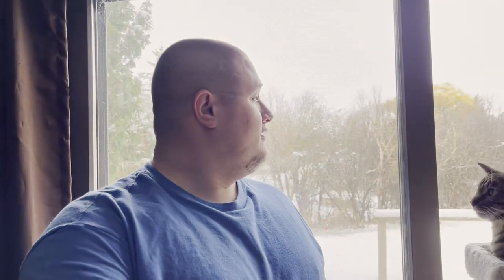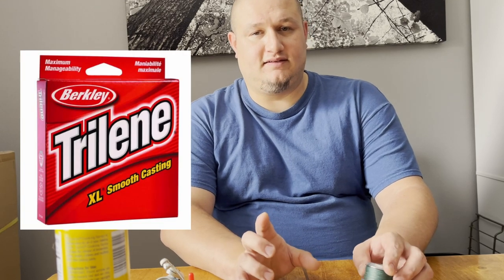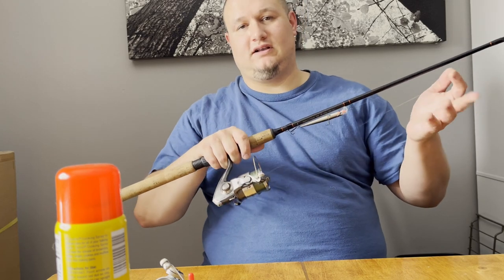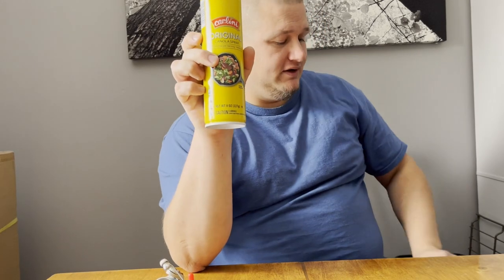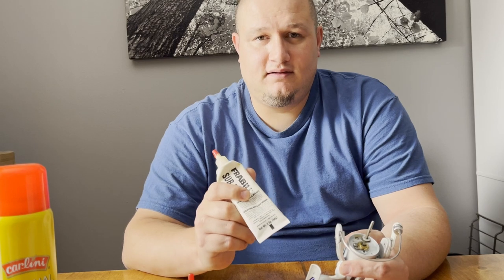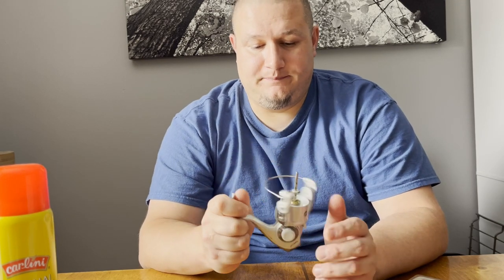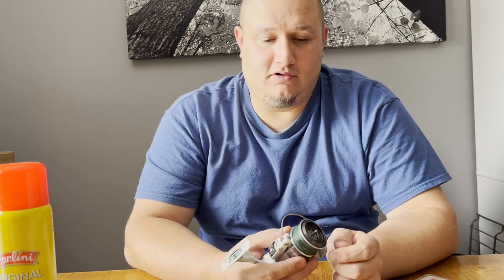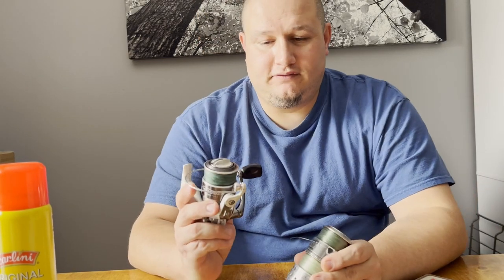How to Keep Ice OFF Your Rod and Reels! | Cold Weather Fishing Tips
This is a video tutorial on how to fish in cold weather. I discuss how to prevent ice from forming on your fishing line, rod guides and fishing reels. These tips will make it much easier to fish during the cold weather months!